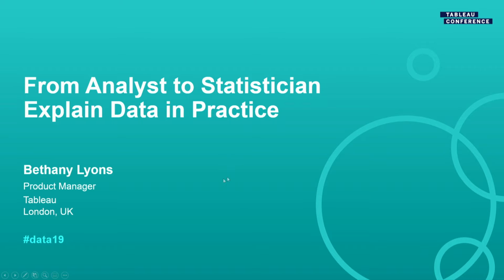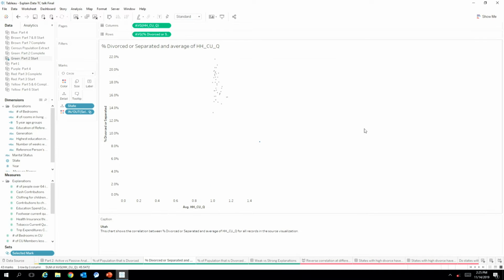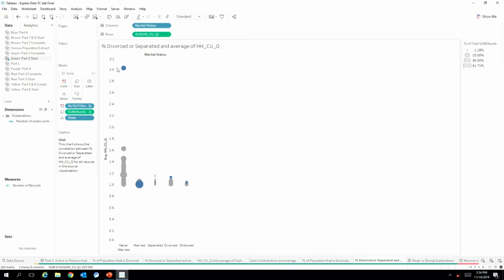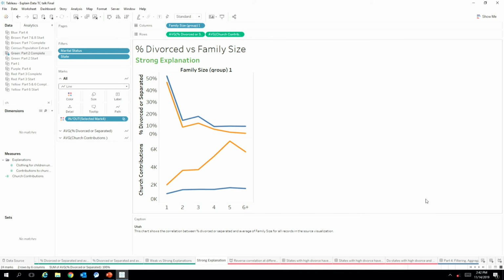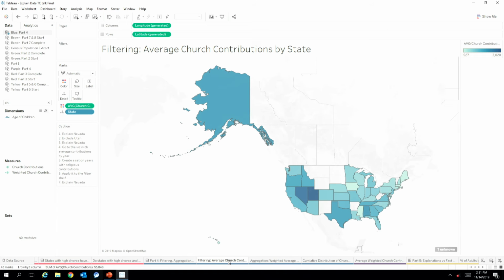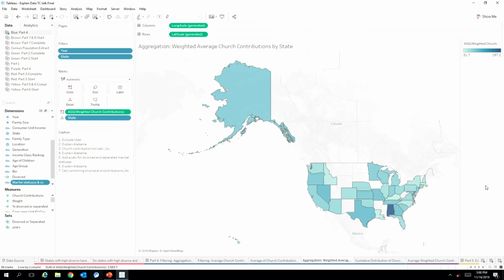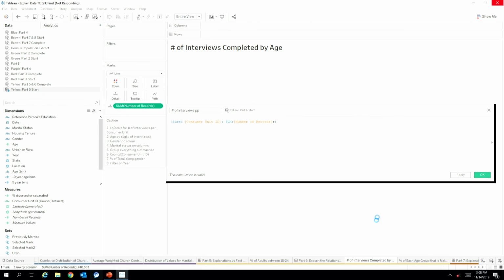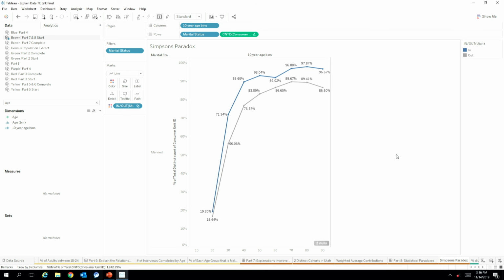From Analyst to Statistician: Explain Data in Practice (repeated on Friday)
Explain Data helps you uncover unknown unknowns and answer why faster. Pairing your domain knowledge with Explain Data’s computational power will supercharge your skills from analyst to statistician. But on this journey, you’ll encounter many questions. What should you do when Explain Data presents counter-intuitive explanations? Why is an explanation you expect to see missing? What next action should you take to transform an explanation to an insight? How can you validate a hypothesis? How can Explain Data help you define more analytically robust measures? This session will explore all of these questions and more, through a case study on the Consumer Expenditure Survey.